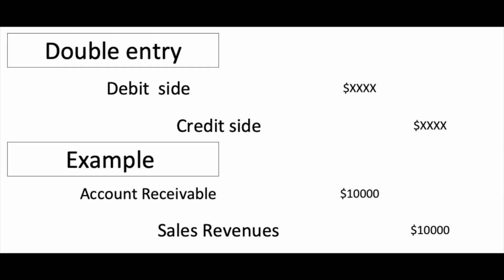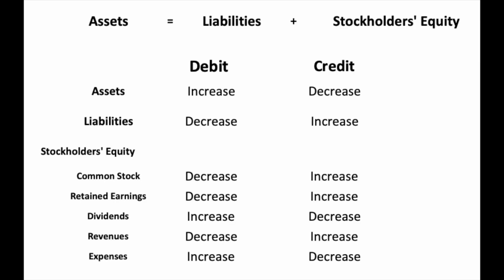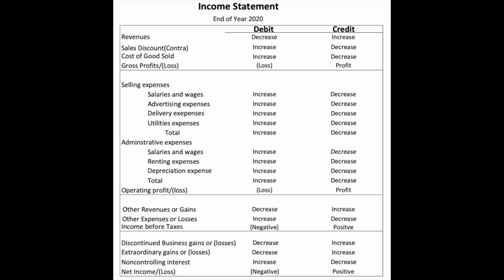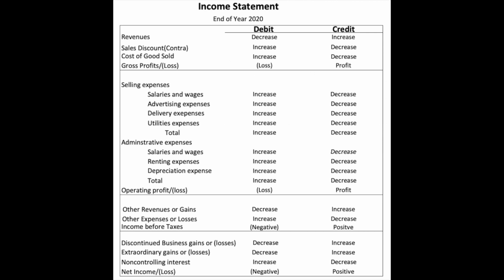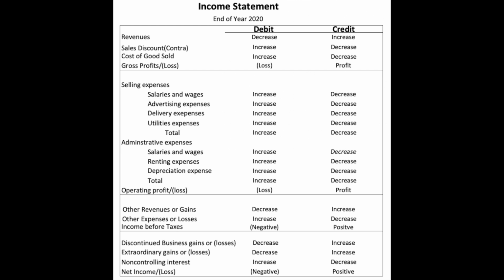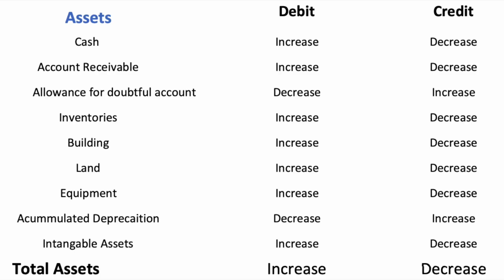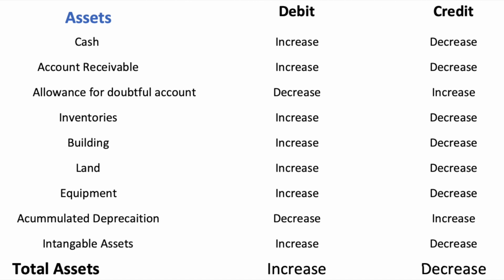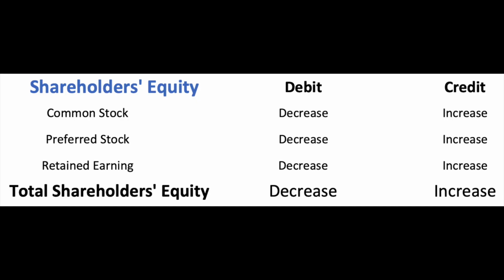Financial accounting: Double entry. Its effect on income statement and balance sheet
Double entry concept is important to understand accounting subject. Including financial accounting, Governmentwide Financial Statement Accounting & General/Special Fund, Partnership Accounting, Not-For-Profit Accounting for Private Entities, Universities/Colleges, Health Care Providers, Voluntary Health, and Welfare Organizations, Accounting for Consolidated financial statements and Accounting for Multinational Business.